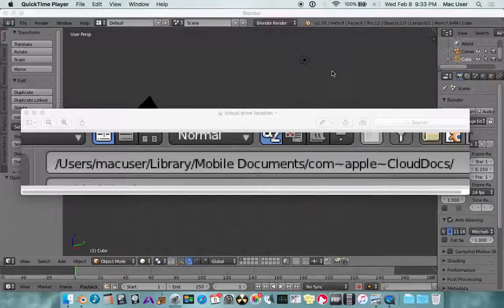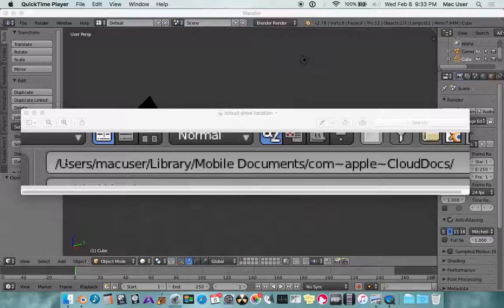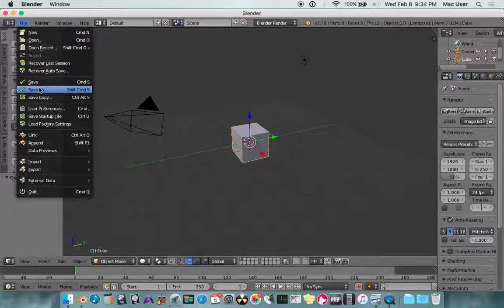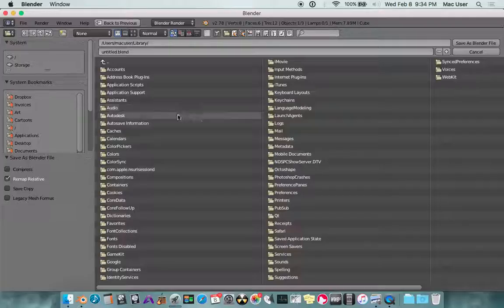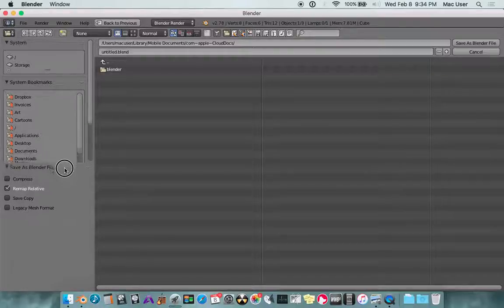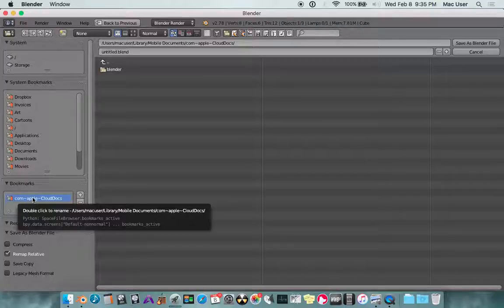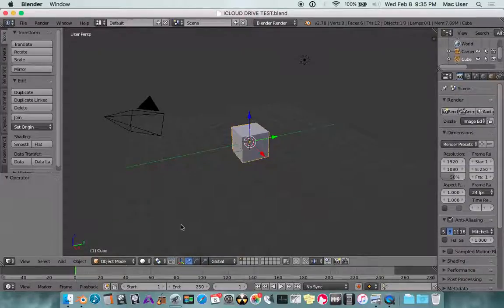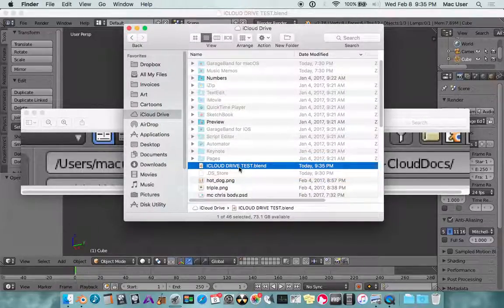ICLOUD DRIVE BLENDER 3D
How to accès ICloud Drive from Blender 3D. In this video I show how to access files in ICloud drive from Blender 3D.